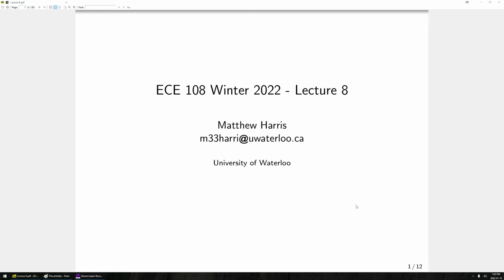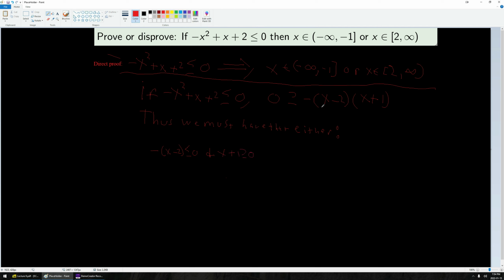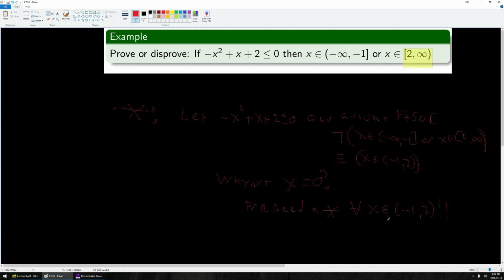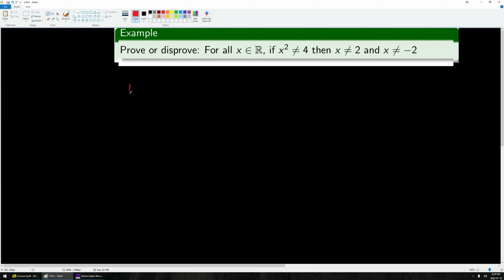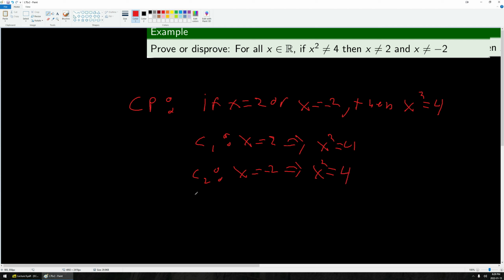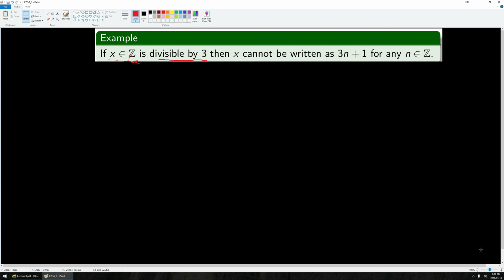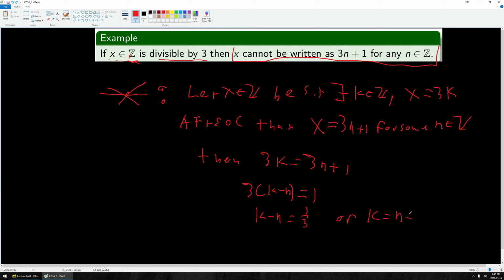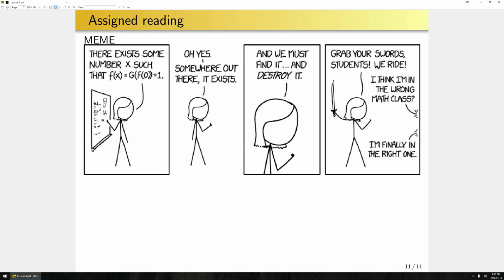ECE 108 - Lecture 8 - Tips on choosing a proof method